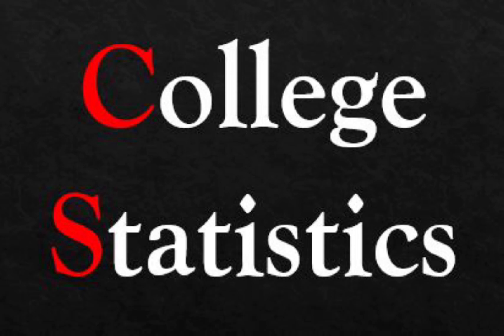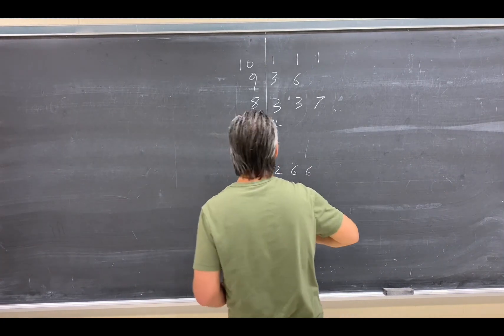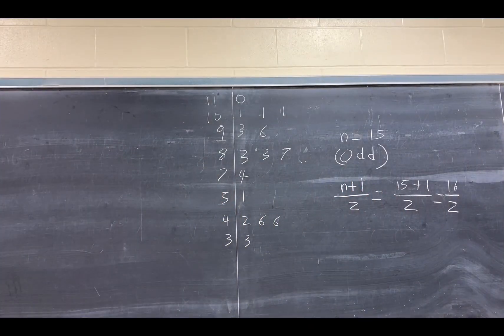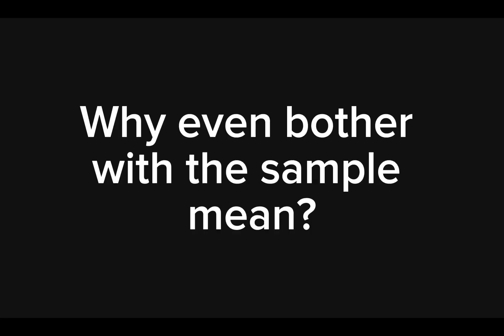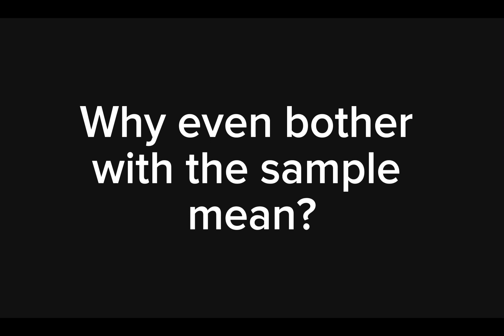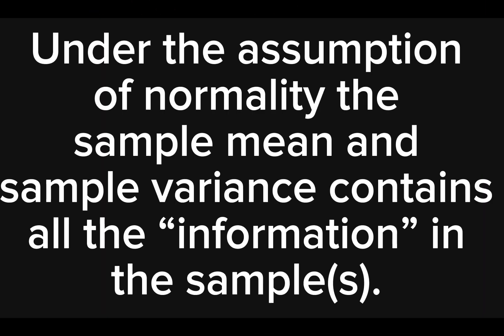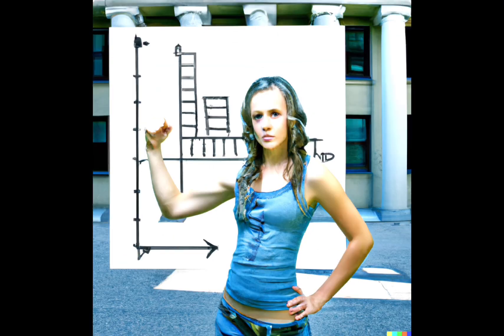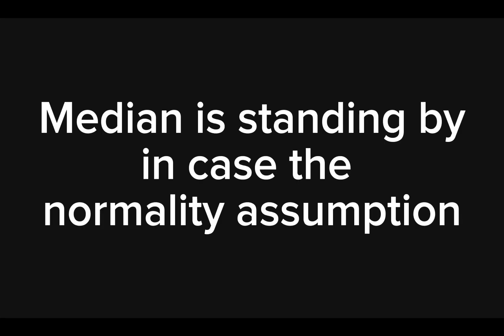Teaching the Stem Leaf Plot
Easy way to introduce the topic. Includes a short discussion of statistical power and sufficiency at a basic level.

This channel does not give any financial or medical advice. The creator of this channel assumes no responsibility for any damages, injuries suffered, or losses incurred as a result of following the information presented. All content should be checked for accuracy. It is always advisable to seek out a competent statistical consultant when performing any serious statistical analyses.

MUSIC
All music is completely original and was created entirely by the creator of this channel.

INTRO AND/OR OUTRO VIDEO FOOTAGE
Many thanks to the CREATIVE COMMONS for the video footage: “Videos For Need-No Copyright”